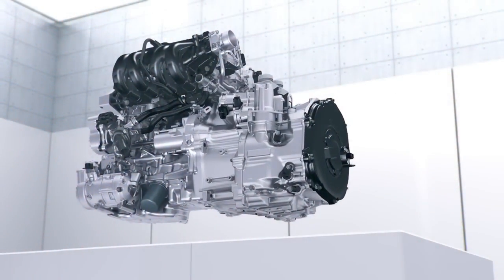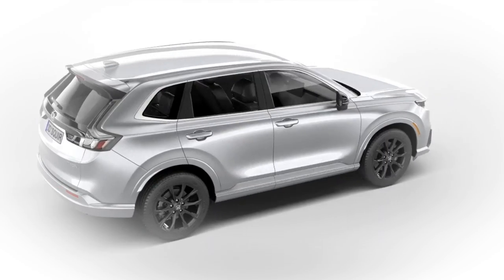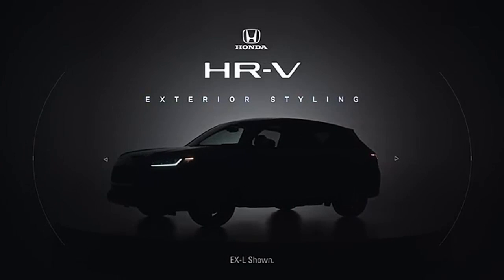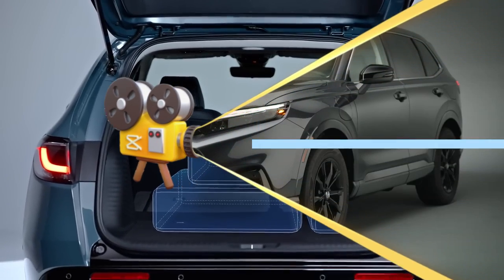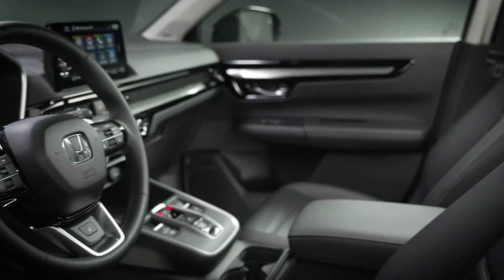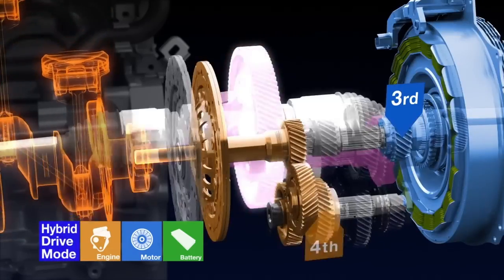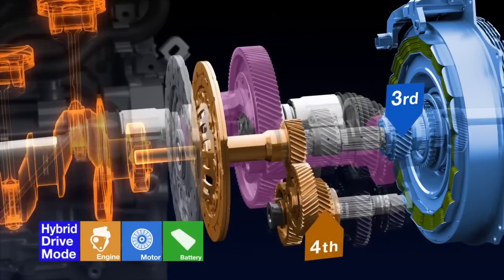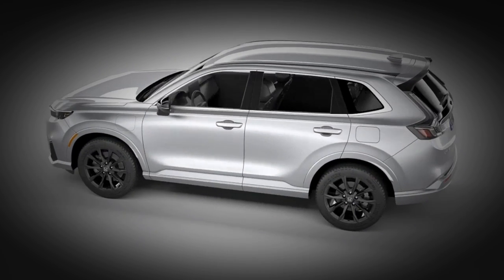Honda CRV or HRV 2025? Performance & Efficiency_Space & Cargo_Design & Dimensions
Honda CR-V or HR-V 2025?  Welcome to AUTOSTOP REVIEWS...
A choice between the honda hrv vs crv? The honda crv vs hrv comparison is on as the 2025 models of the crv vs hrv. Let's delve into the hrv vs crv on AUTOSTOP CAR REVIEWS by AUTOSTOP CARS.

The 2025 Honda HRV going up against the 2025 Honda CRV. Honda CR-V vs HR-V models are here upon us as the 2025 honda hrv or 2025 honda hr-v. These new honda models, the honda hrv and the 2025 CR V are doing well in that space.

The 2025 CRV vs 2025 HRV is a match worth looking into with ample 2025 Hrv interior space (2025 CRV, 2025 HRV) CRV or HRV compared. The new HRV vs CRV models compared here as a new CR-V vs HR-V and this 2025 Honda Hrv serves a different segment as a new Honda HRV with 2.0L i4 engine doling out 158hp. This new Honda CRV has a new CRV hybrid, honda crv ...

⏲️Time Stamps⏲️
00:00 Introduction of Honda CR-V or HR-V 2025?
00:58 Honda CRV HRV Value & Pricing
04:10 CR-V HR-V Design & Exterior Dimension Differences
07:20 2025 Honda CRV HRV Interior Passenger and Cargo space
10:30 HR-V CR-V 2025 Efficiency & Performance Differences
15:08 2025 Honda HR-V or CR-V ? the Verdict

Support Materials
Images:

📷 Filmed by:
 ℹ️ Video Title: Honda CRV or HRV 2025? Performance & Efficiency_Space & Cargo_Design & Dimensions